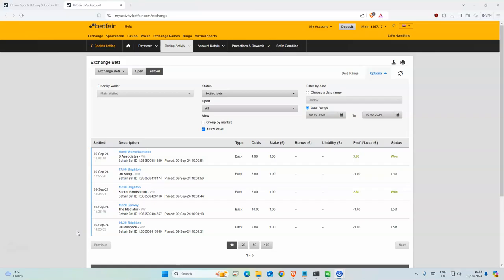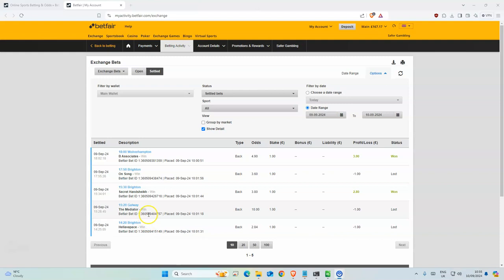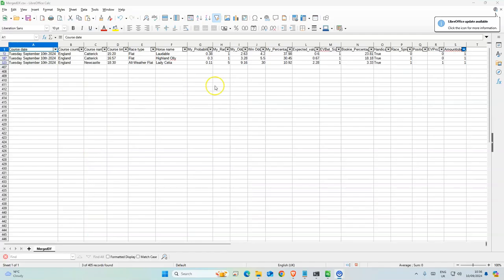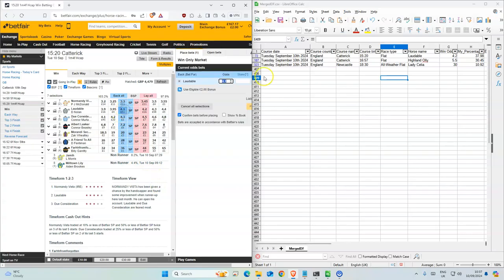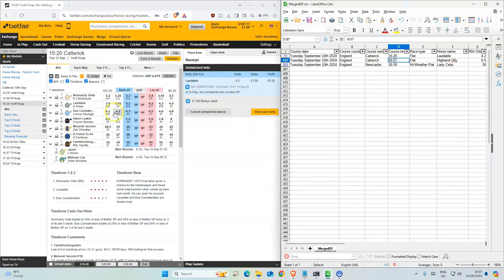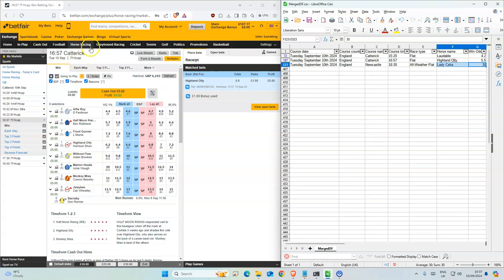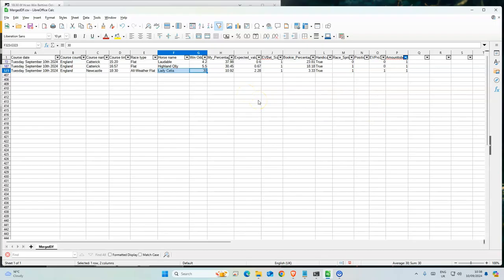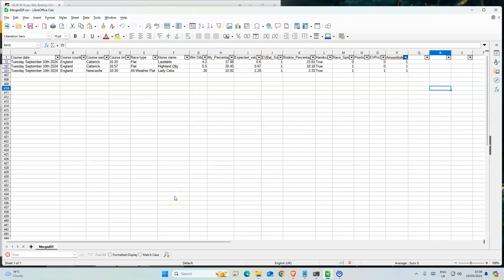Horse Racing Tips Today UK | 10 09 2024 | My Daily Betting Tips Diary